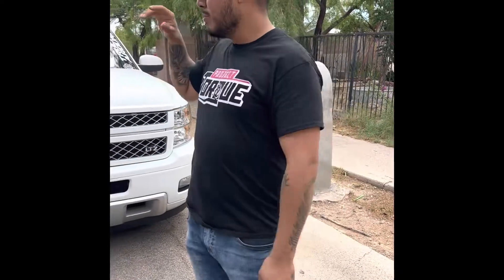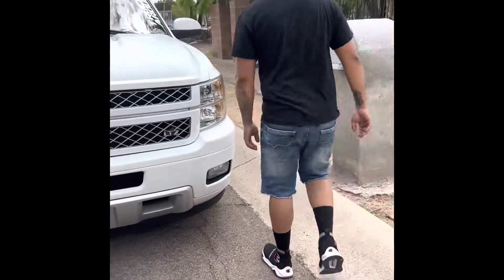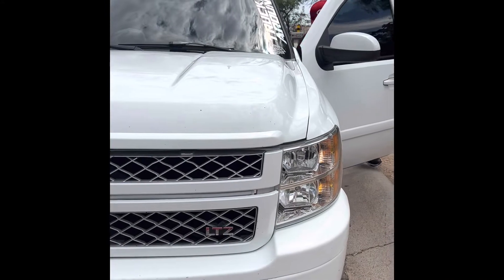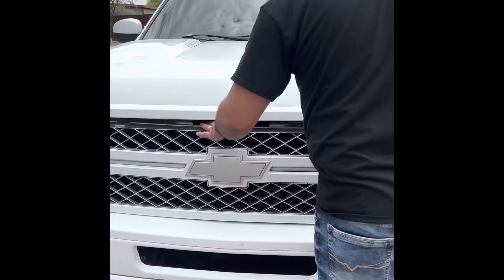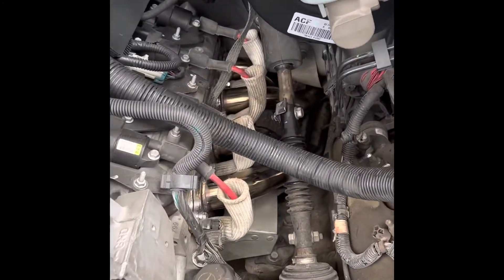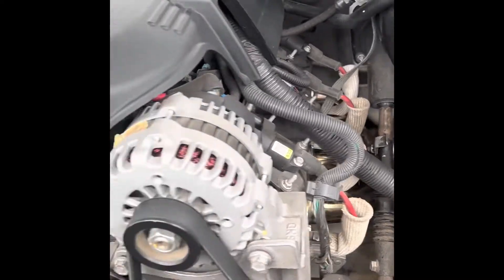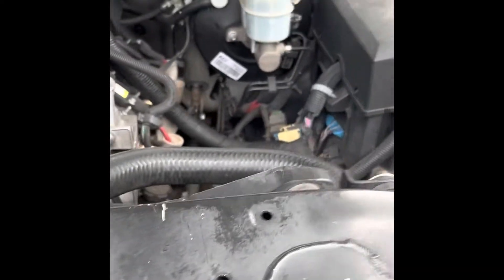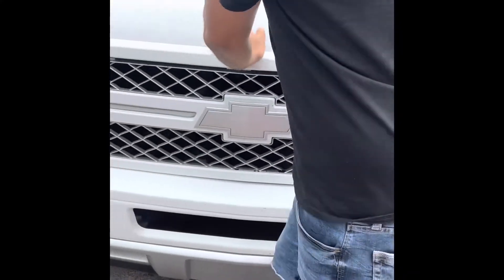NEEW HEADERS AND EXHAUST FOR THE HD BURBAN!!!!!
Speed and engineer long tube headers Magnaflow tacuache trokiando truckinaround project torque